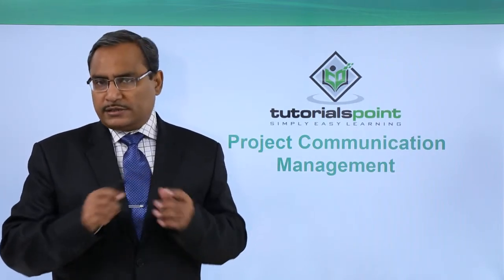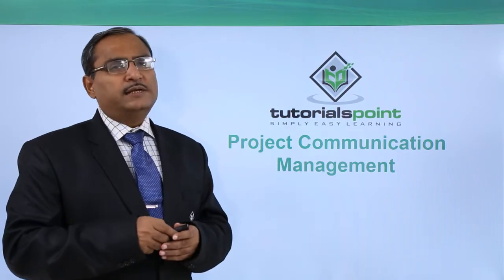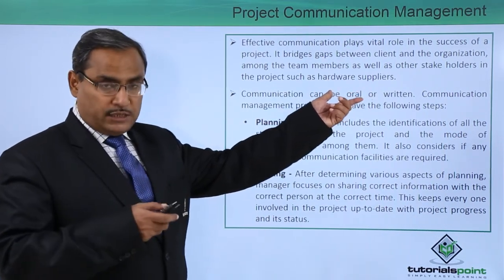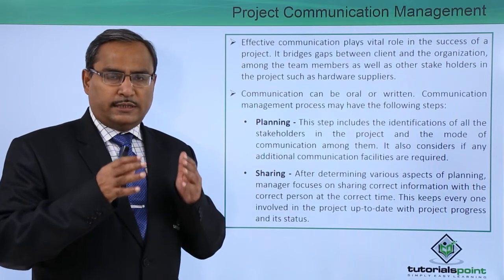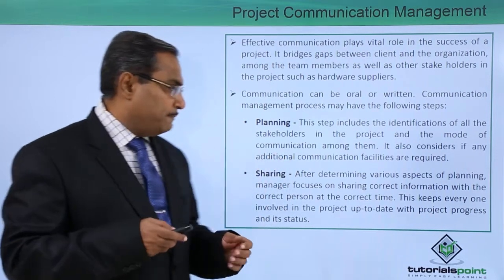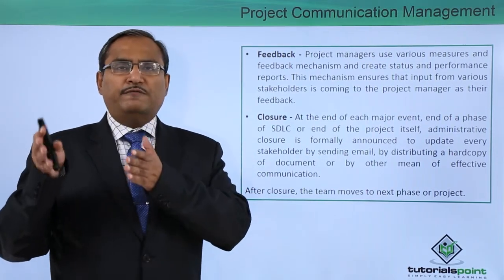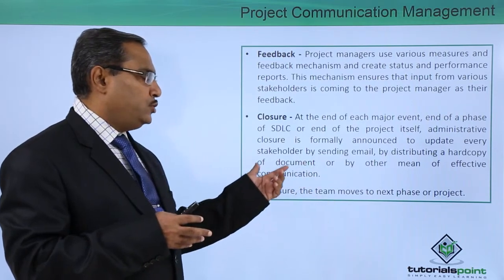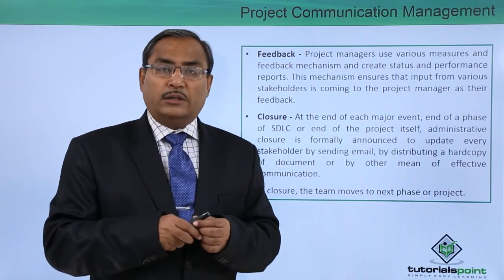Project Communication Management